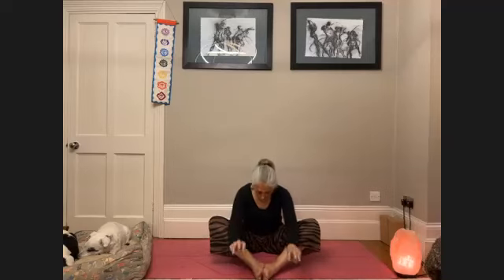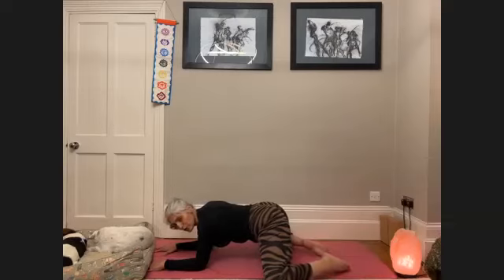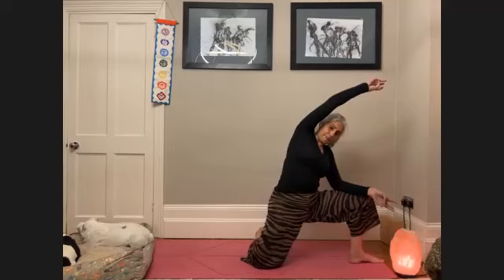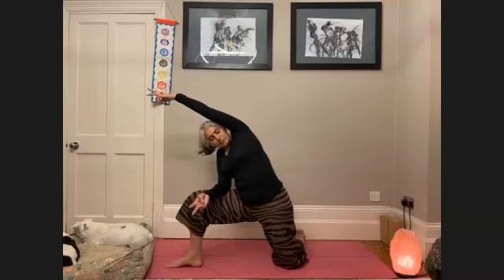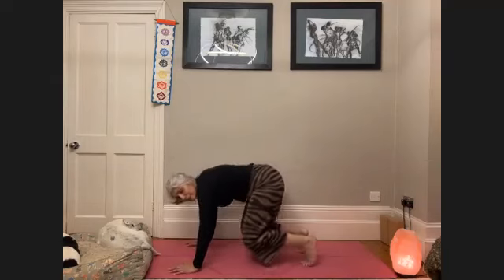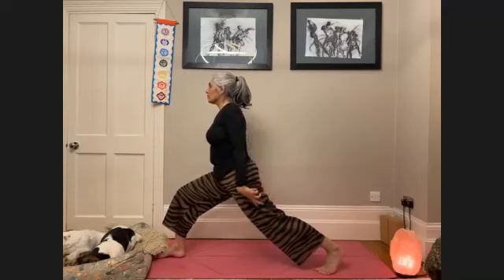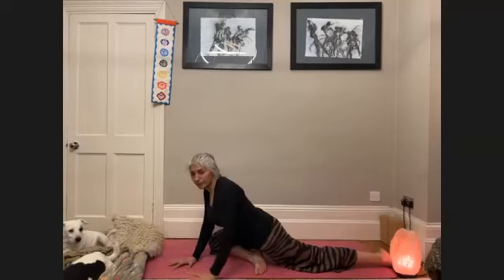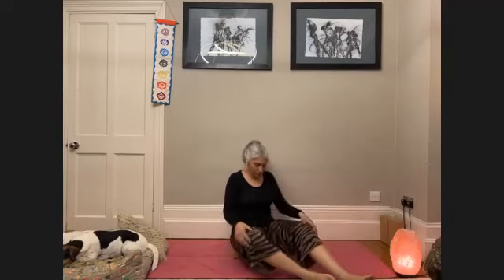The Festival Yoga Series : The Year of the Water Tiger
Vyagraha mudra - thumb and little touch, others slightly cured in as tiger claws

@Rebel Yoga Tribe

Inclusive of and accessible to all, online hatha yoga live via Zoom and then uploaded to widen reach.

18:30 Wednesdays / 9:30 Saturdays
Accessible Slow Flow Hatha - energising and grounding practices incorporating yogis philosophy

19:00 Sundays
Rest & ReSet Yin & Nidra - restorative practice

Full Moon & New Moon Gong Baths available on channel

Virtual Immersion Courses:
35hr CE - Sacred Activism in Modern Yoga - The Warrior Path to Decolonising Yoga

Apply via website

The Radical Yogi Book Club
Once a month via Zoom - settle down for chai and chat with a book to challenge our thinking with Kallie drawing out themes for discussion and holding space. Check website.